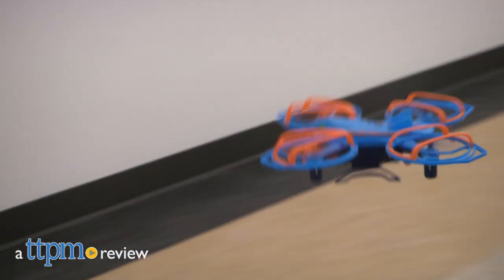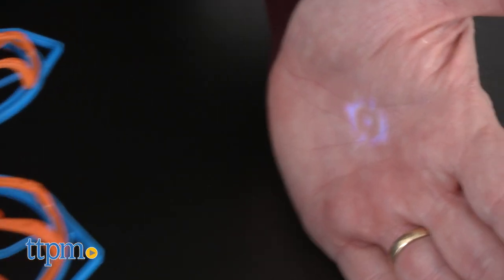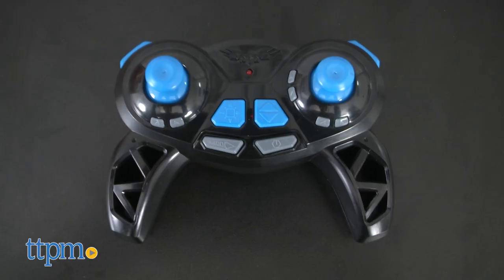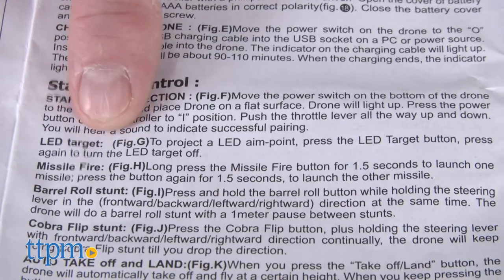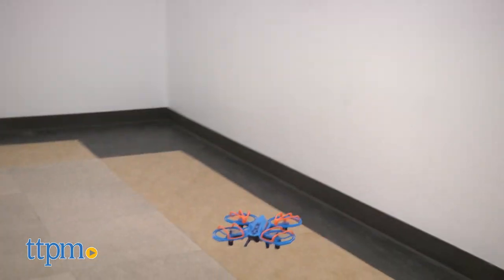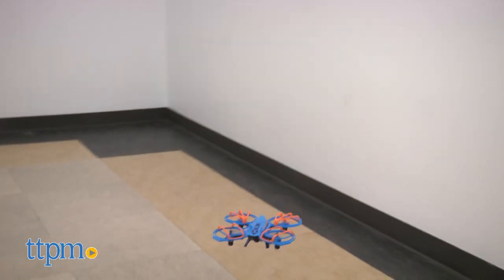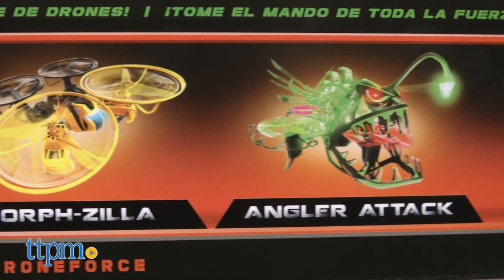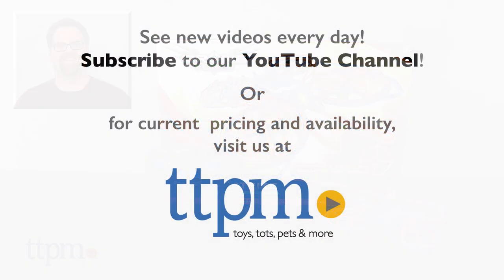Drone Force Vulture Strike Drone from Alpha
This is a review for the Drone Force Vulture Strike Drone from Alpha Toys. For full review and shopping info

Product Info: It's time to take to the skies and defend your territory with Drone Force.  Alpha Toys brings us the Vulture strike drone, part of it's drone force series. Armed with laser targeting accuracy, this bird of prey can fire dual missiles. It features cool glowing eyes and a sturdy lightweight design and has up to 150 feet in flight range. It comes with a 2.4 ghz RC controller, which requires 3 AAA batteries (not Included). Instructions are a series of pictures to be followed alphabetically and written instructions which coincide with the renderings. The Vulture Drone features auto take off and landing, as well as a series of tricks such as the barrel roll and cobra flip that can be performed once the pilot has their wings. It also comes with 4 projectiles, extra propellers, and a USB charging cable. For ages 8 and up, this drone can be flown in or out of doors. If you're an inexperienced flyer, we suggest outdoors first. Other drones in the Force such as the The Stinger, Morph-Zilla and Angler Attack are all sold separately.